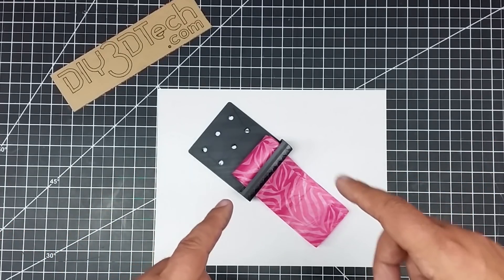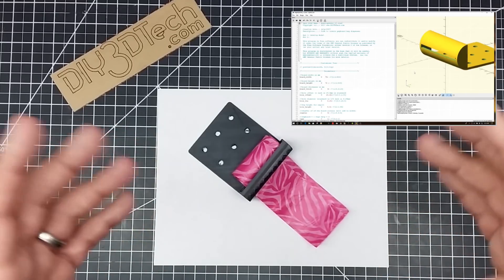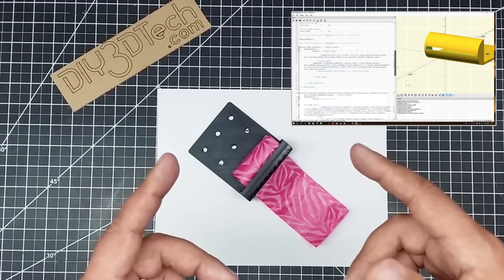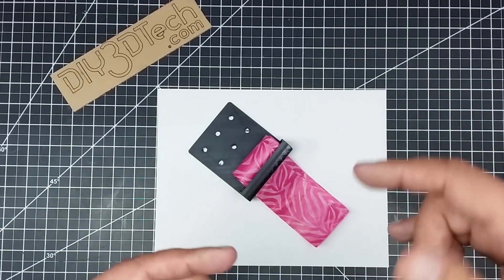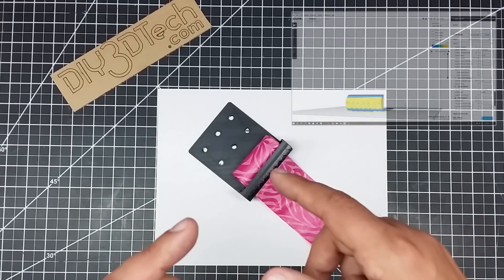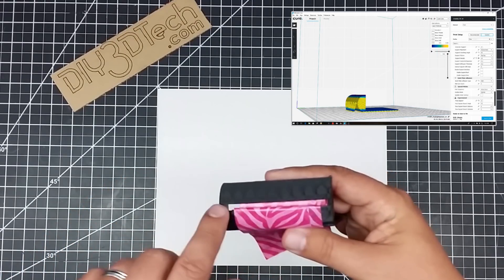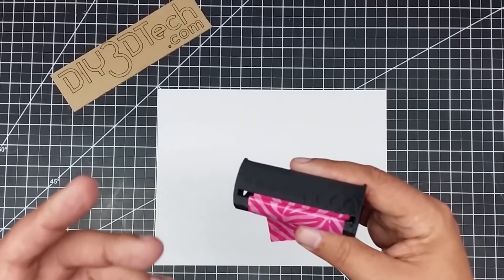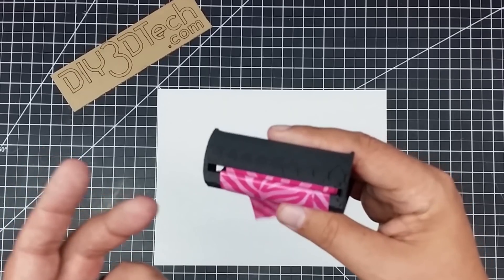Shop Talk - Aberrations in CURA Adaptive Layering!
In this episode, we will be at some abberative issue from CURA, as I started this episode out about this doggie p--p bag holder I designed in Open SCAD (see more here: ) yet after printing some strange things happened and figured I would share that!  If you want the Doggie P--p Bag holder or the Open SCAD to make your own scalable bag holder, you can find it here: